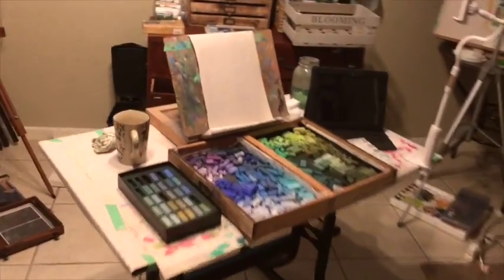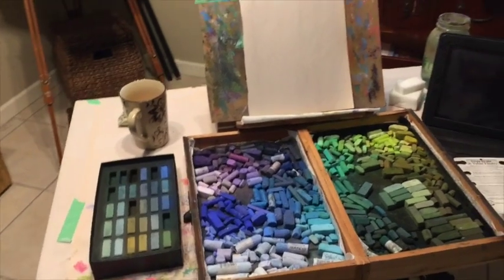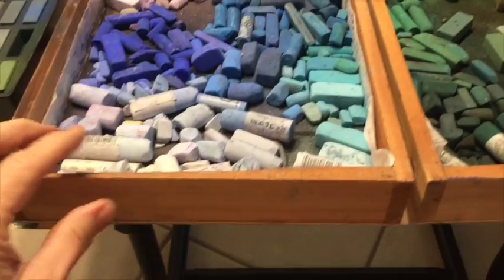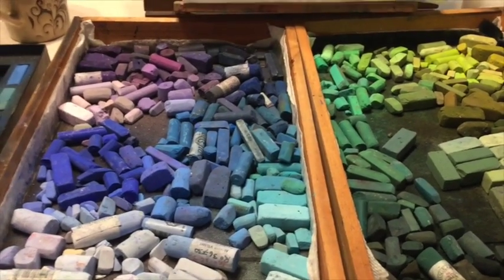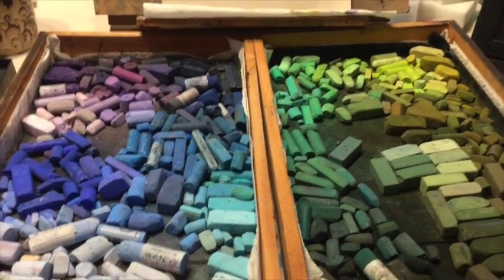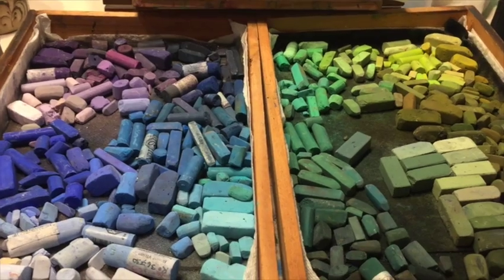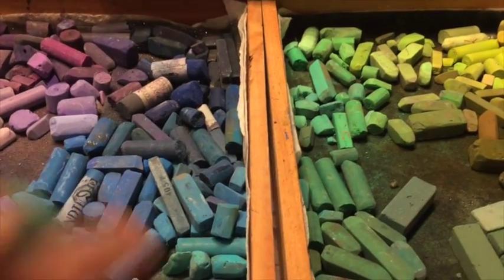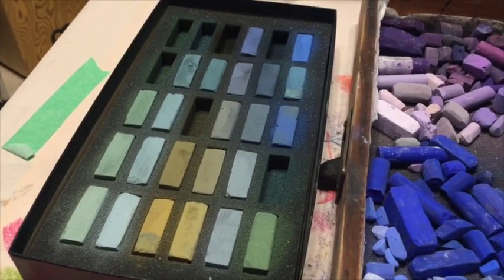What's the Difference Between Warm vs. Cool Colors?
This is a great question I hear a lot and this video will help anyone beginning in art to get a grasp on the difference between warm and cool colors and how to use them accordingly in your artwork.  Happy Painting.

▽ Monet Cafe' Artists Bracelets (from Etsy Store)👇